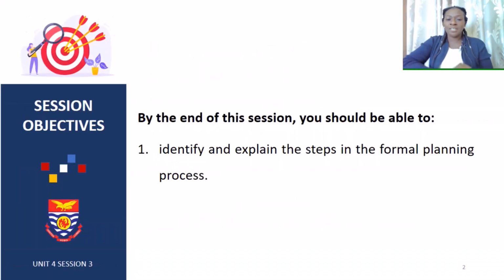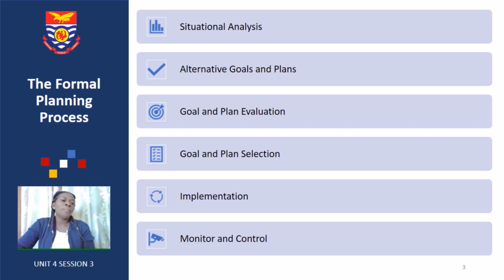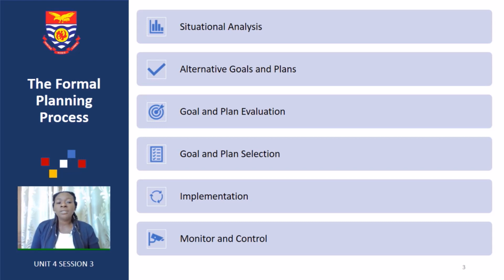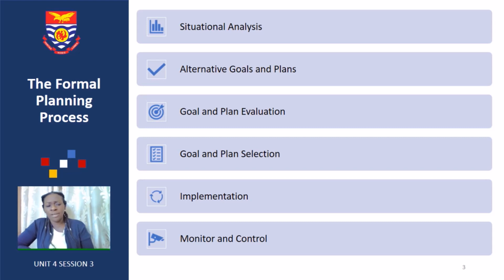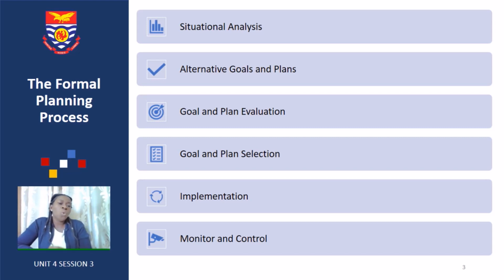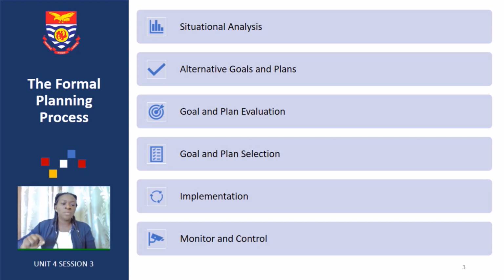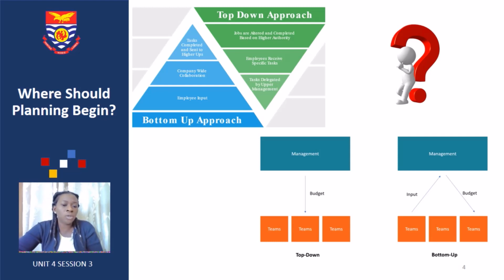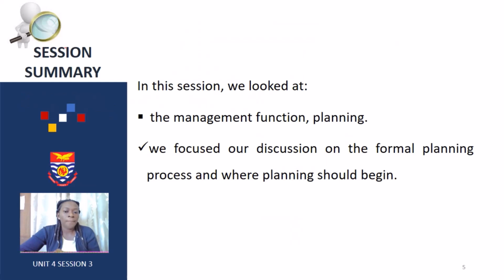Unit 4 Session 3